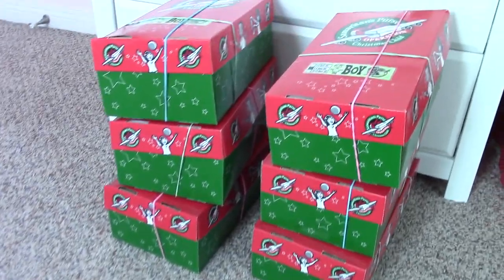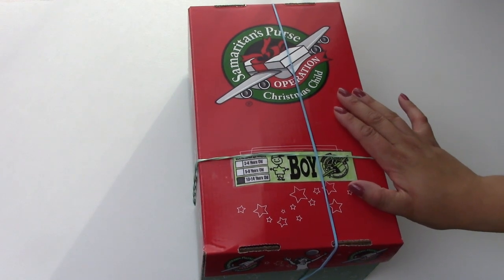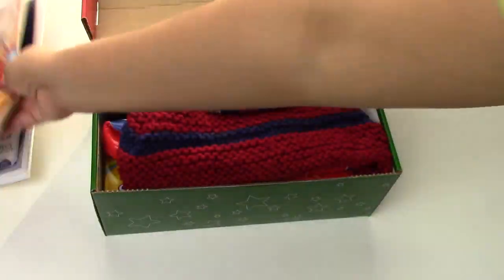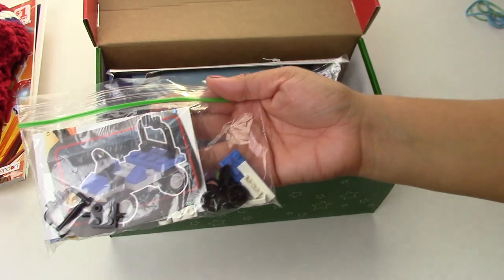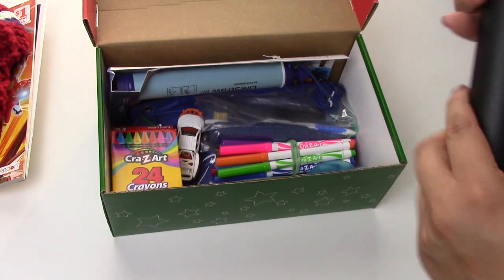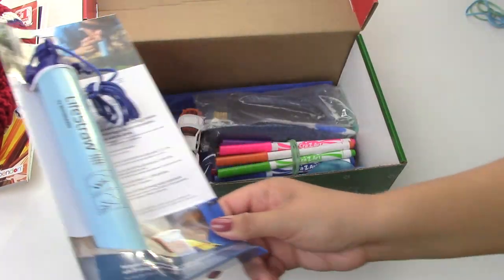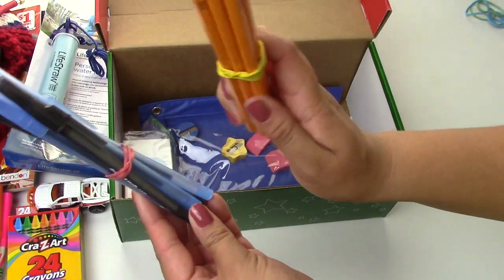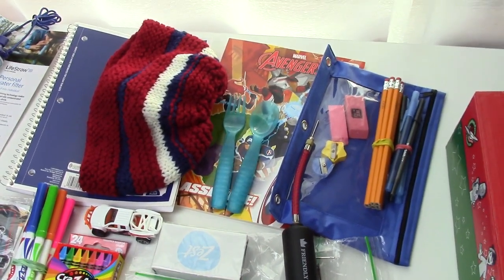Operation Christmas Child Shoebox Boy 10-14 Soccer Ball, Life Straw, Red White Blue Theme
Hi Everyone! Today I have an Operation Christmas Child Shoebox for a Boy 10-14 to share with you. I finally finished all but one of my shoeboxes for boys, so today I am filming six more videos and will be showing what is inside this Red, White and Blue Theme Operation Christmas Child Shoebox.

Where to Find Set of 3 Small Ball Pumps

What Is Inside the Box:

Something to Play With:
Red White and Blue Soccer Ball (pump and extra needles included to fill it up)
Ford F150 Hot Wheels Truck
Little Lego Patrol Car building set

Something to Learn With:
Avengers Coloring Book
Crayons
Markers
Pencils
2 Sharpeners
2 Pink Erasers
Pencil Case
5 Black & Blue Pens
Notebook

Something to Keep Yourself Clean:
Bar of Soap
Tooth Brush
Comb
Washcloth

Something to Wear:
Homemade Red, White, & Blue Beanie Hat

Something Useful:
Life Straw Personal Water Filter
Plastic Fork & Spoon

I will also include a photo of myself, a little note of encouragement to the child, and $9 for shipping so the box can travel to it's destination.